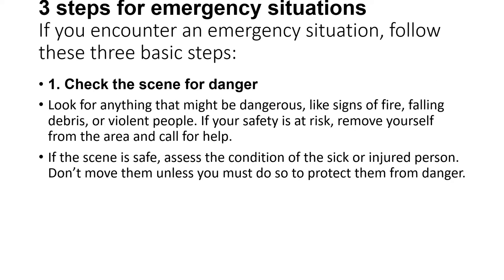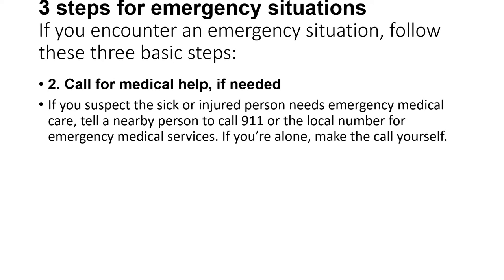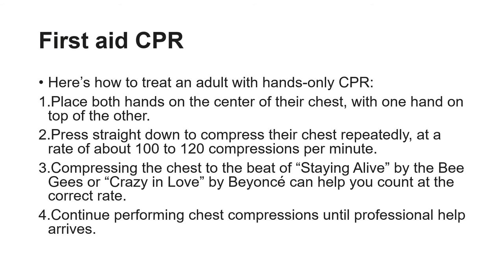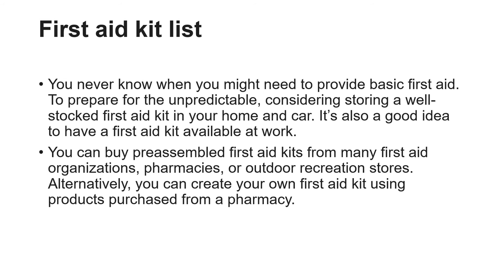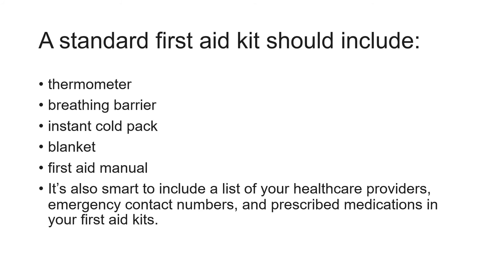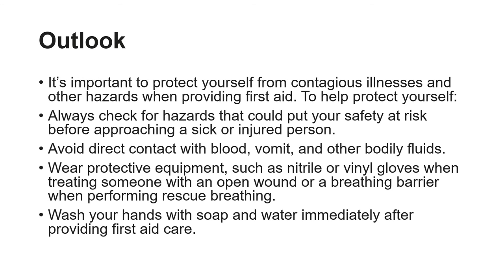First Aid (CST1 Group B)